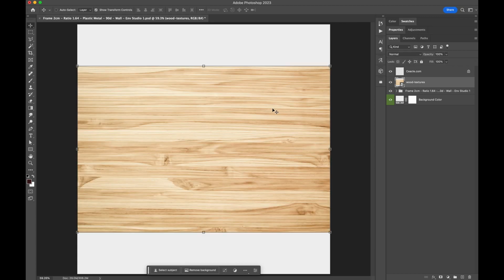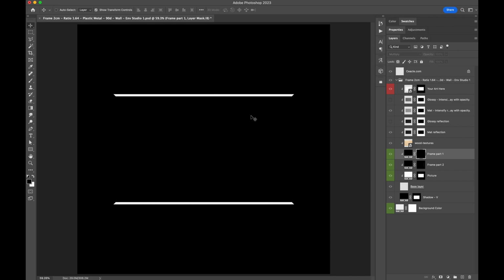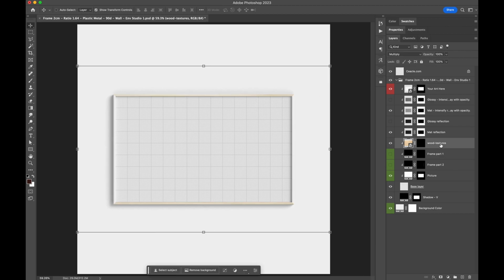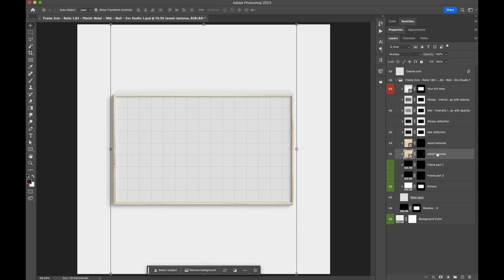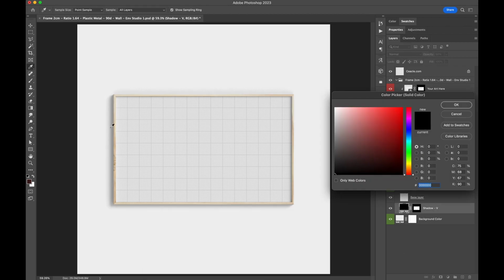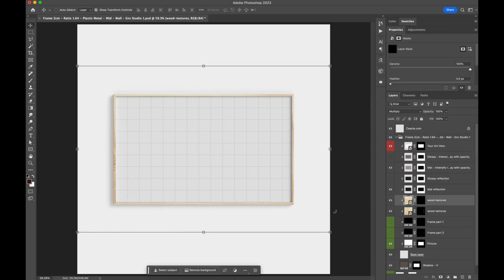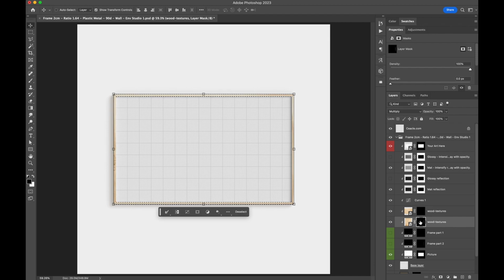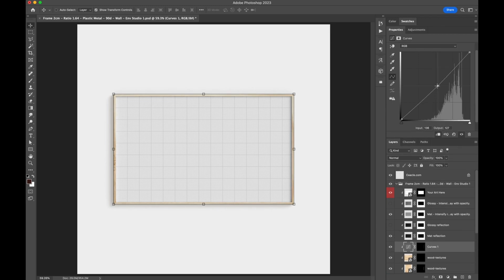Change the Material of a Picture Frame Mockup in Photoshop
Learn how to create a custom product mockup in Photoshop with this step-by-step tutorial! We'll guide you through changing the material of a picture frame mockup, adding textures, adjusting brightness, and more. Whether you want to create a wood texture or play around with blending modes, our tutorial will provide the insights you need. Dive into the world of scene creators and discover how to make your picture frame mockup stand out. This Photoshop tutorial is suitable for beginners and professionals alike.